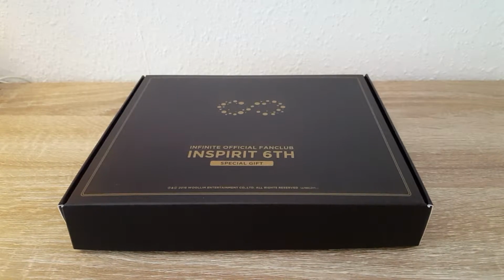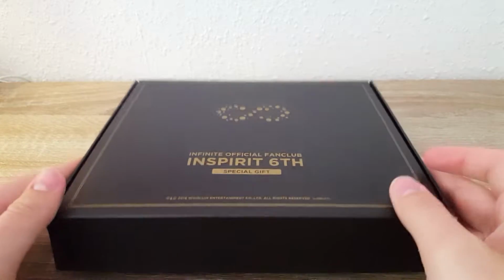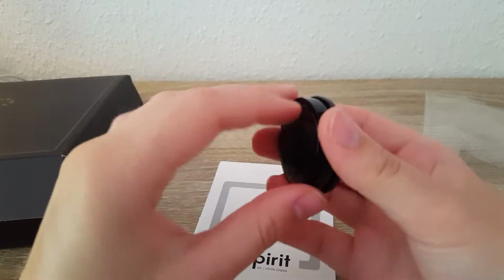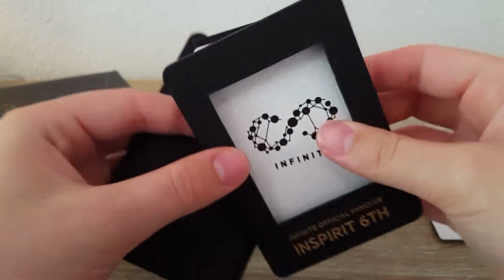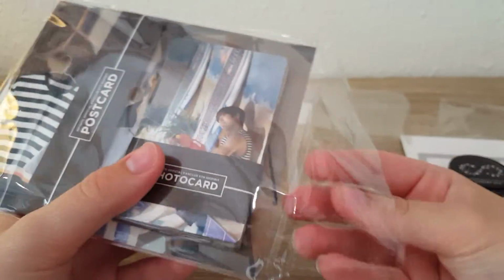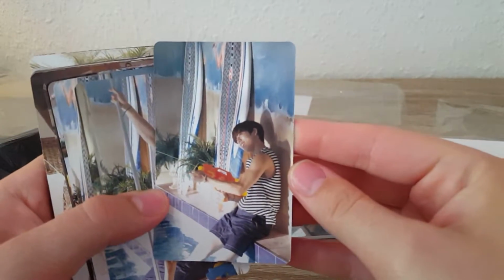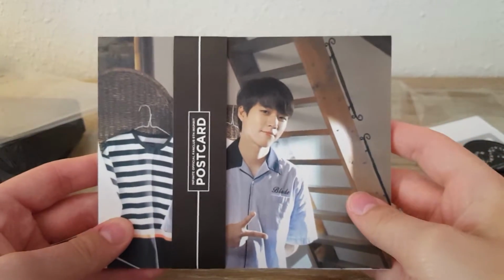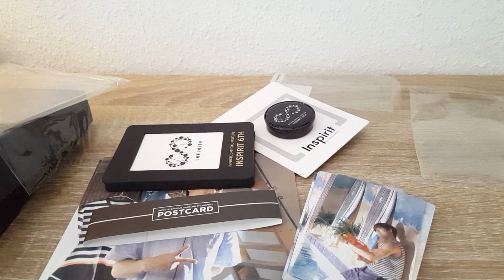INFINITE - 6th generation inspirit goods, Unboxing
Upcoming Unboxings:
Nu'est - Special single, I'm Bad
INFINITE - INFINITE ONLY Normal
INFINITE - INFINITE ONLY Limited edition
2PM - GENTELMAN normal
Got7 - FLIGHT LOG: TURBULENCE
Monsta X - The Clan Lost ver.